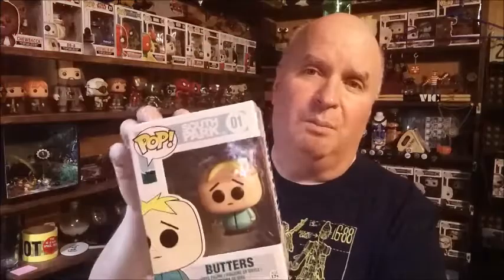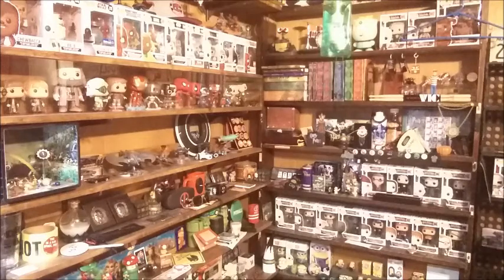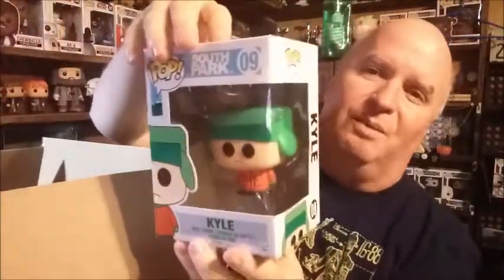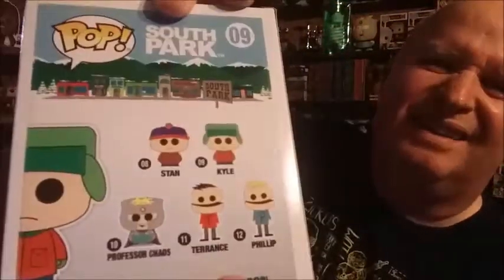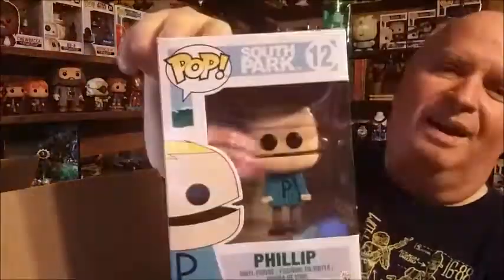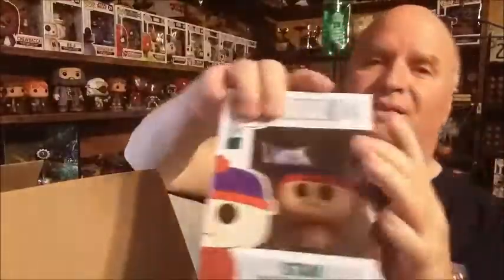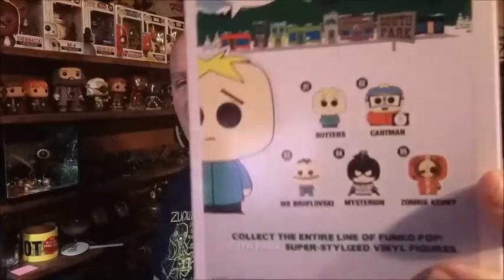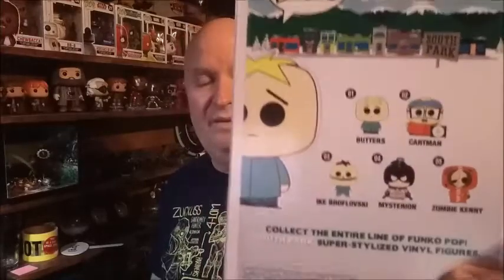Pop in a Box Unboxing for September 2017 3 Pops!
Click here [02:27] to skip past the explanation!!
Click here [10:22] to skip to the wrap-up.

My eBay Store:

Other Funko Boxes…